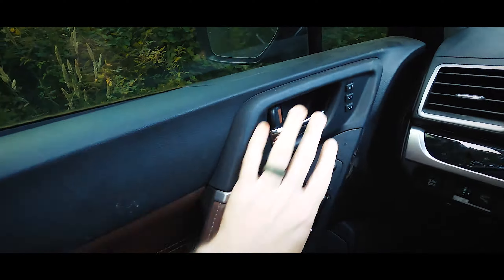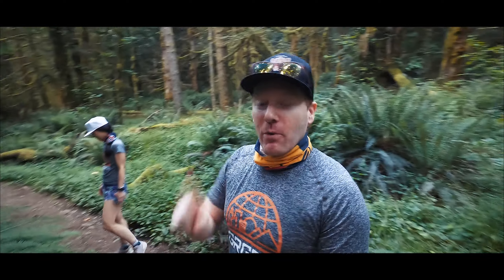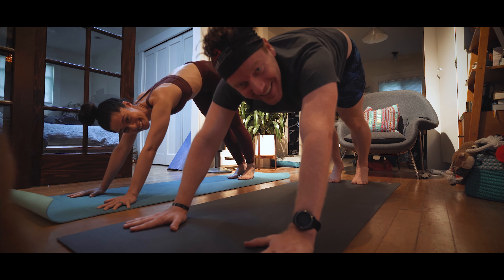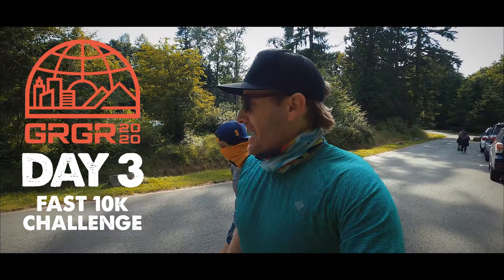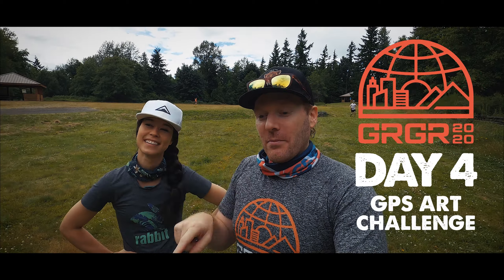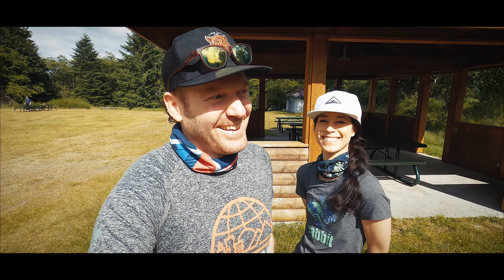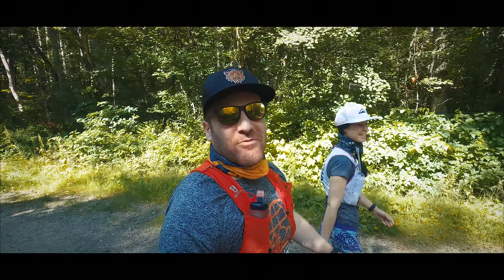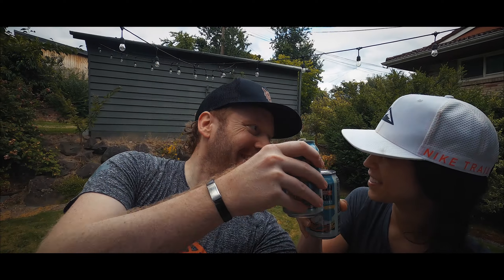WE RAN AROUND THE WORLD! - The 2020 Ginger Runner Global Run Recap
Now in its 5th year, the 2020 Ginger Runner Global Run was a HUGE success! We accomplished our goal of running around the world (more than 27,000 miles run) and climbed over 2 million feet of gain! We even raised over $12,000 for 6 of our favorite artists who were financially impacted by the COVID-19 pandemic. Well done, GR Crew! Here is a look at what took place over GRGR's 7 days of fun!

THANK YOU AWESOME ARTISTS:
Nikki Frumkin
Hilary Matheson
Howie Stern
Glenn Tachiyama
Ryan Thrower
Matt Trappe

DATA VIZ GURU:
Micah Faas

All products for review are provided by Running Warehouse unless otherwise stated. All opinions are 100% my own and I do NOT accept financial compensation from any brand for any product mentions or reviews. I say what I want about what I want. Always have, always will.